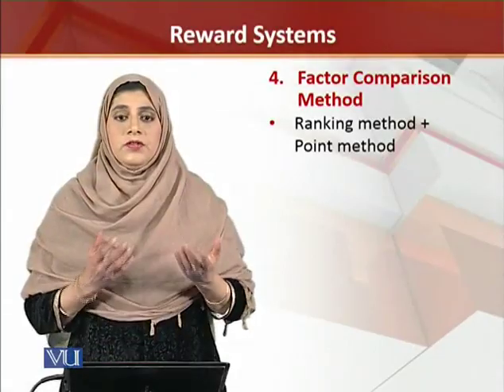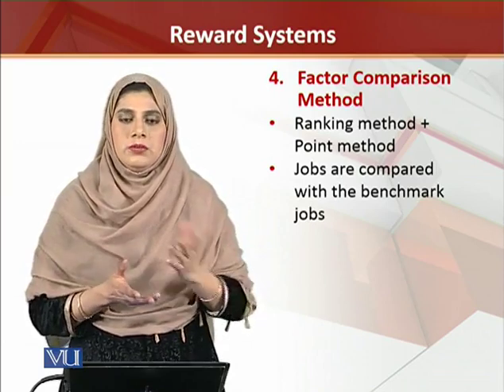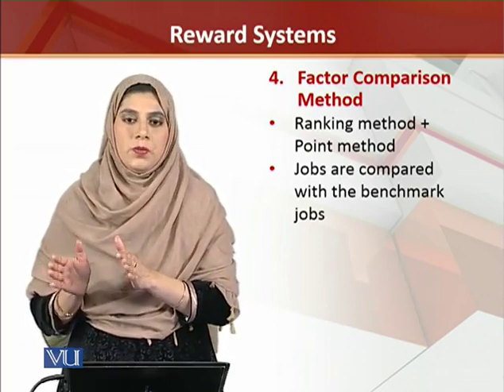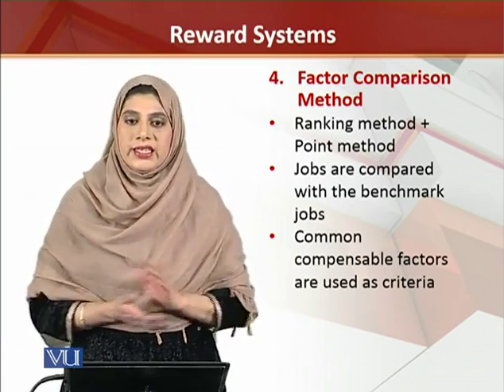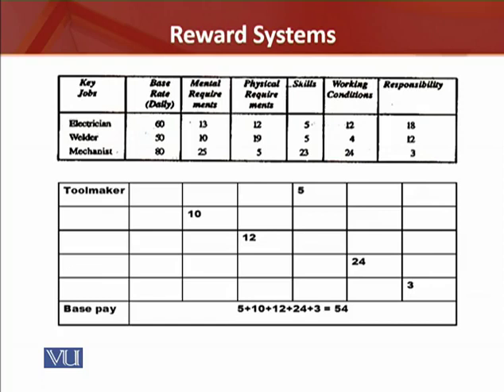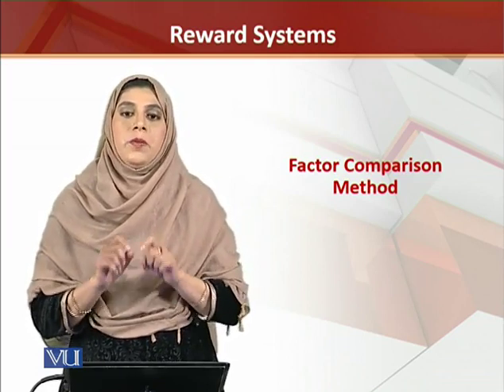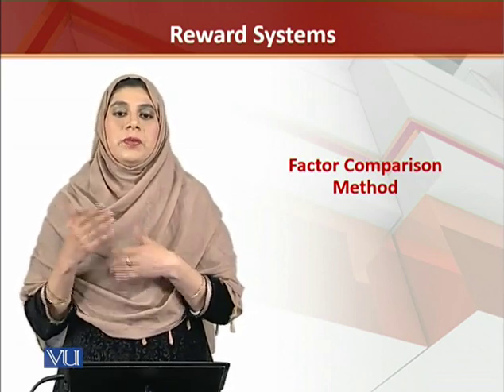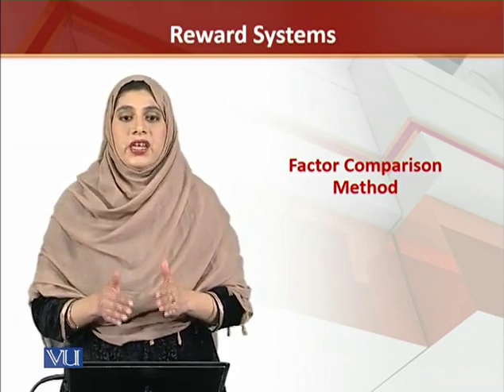HRM713_Lecture21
HRM713 - Performance Management